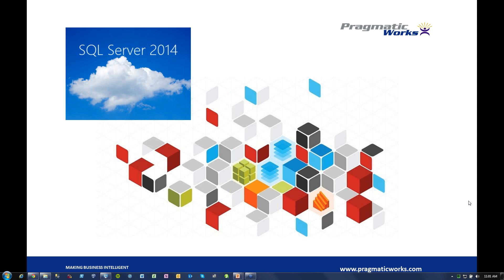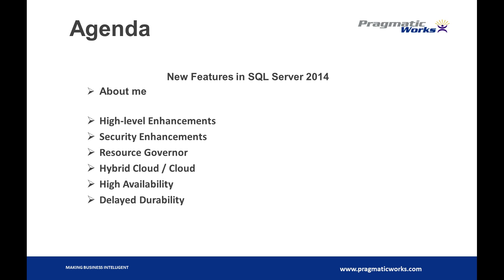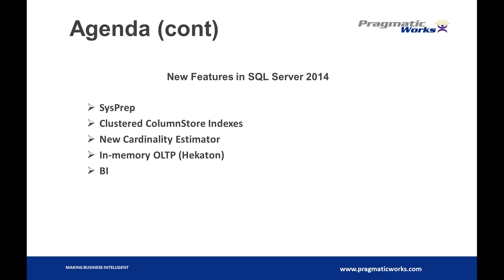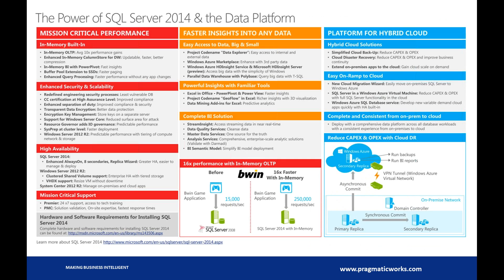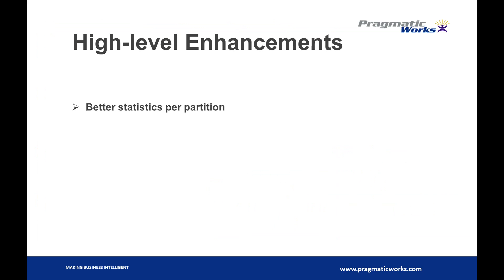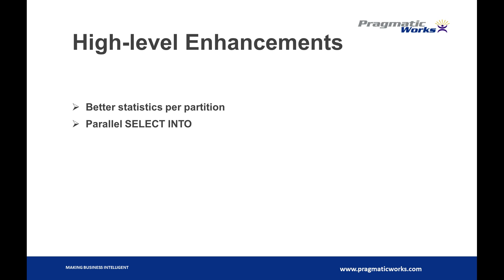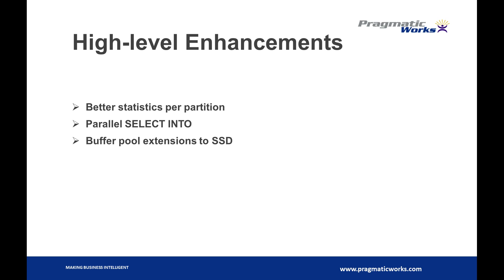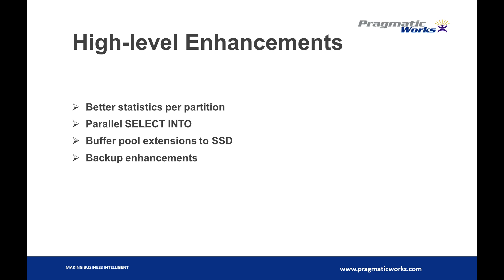What's in SQL Server 2014 for the DBA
SQL Server 2014 is the newest version of SQL Server available from Microsoft. This session is designed to introduce SQL Server DBA's and architects to some of the exciting features available in that version. Topics covered in this session include AlwaysOn enhancements, Clustered ColumnStore indexes, Memory-optimized tables (In-Memory OLTP, code-named Hekaton), the new cardinality estimator and Extended Events enhancements. If you are a SQL Server DBA, an architect or an IT professional who is excited about the new SQL Server 2014 features and are looking forward to learn more about them, this session is for you.